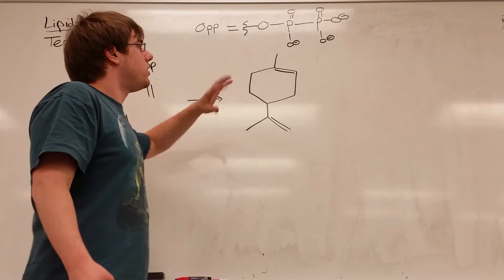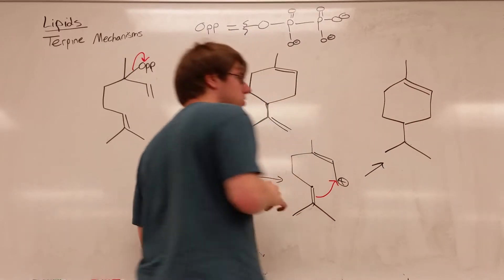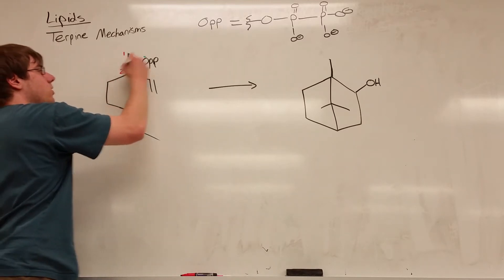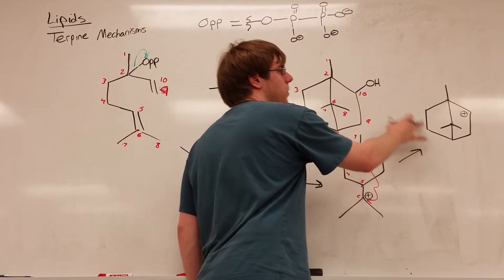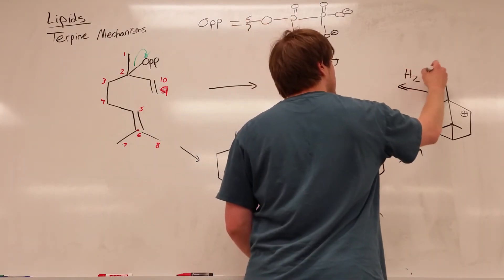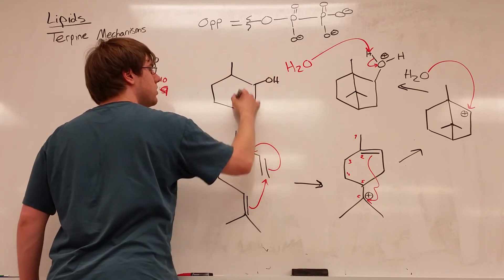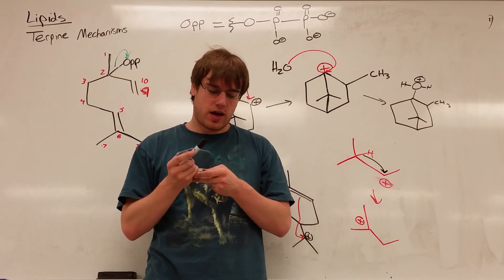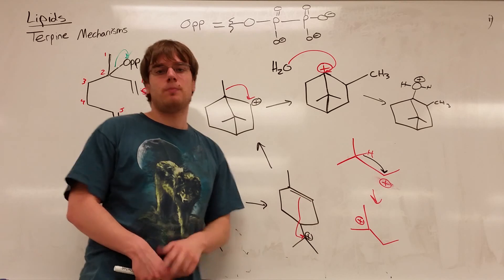Lipids Part 2 - Terpene Mechanisms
Here we look at three different types of terpene mechanisms that build off each other. Remember OPP is a good leaving group, and double bonds can attack C+'s. Always remember that until you form the double bond at the end or attach an OH there should be a + somewhere in the structure!